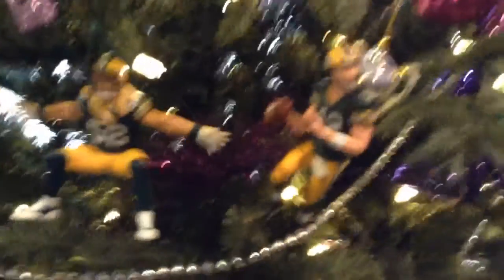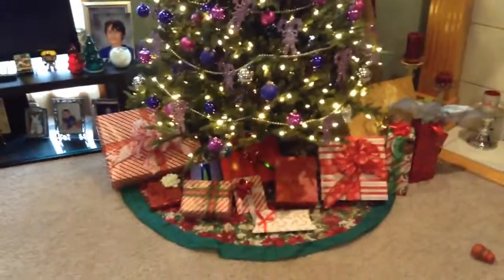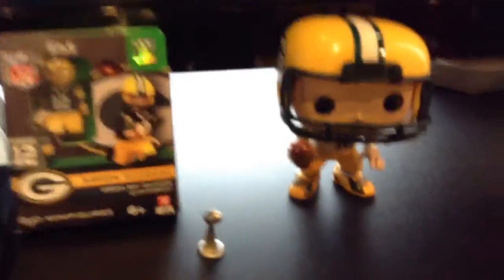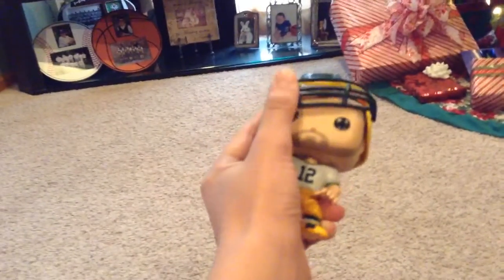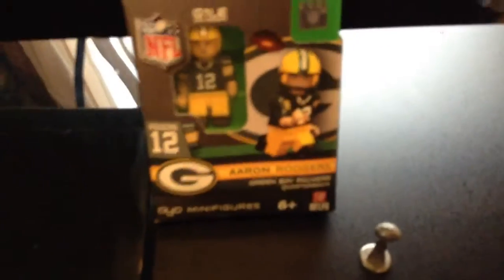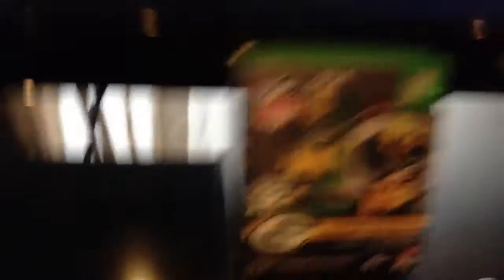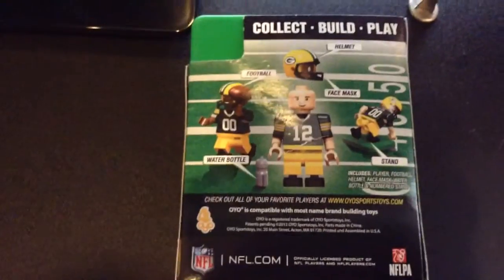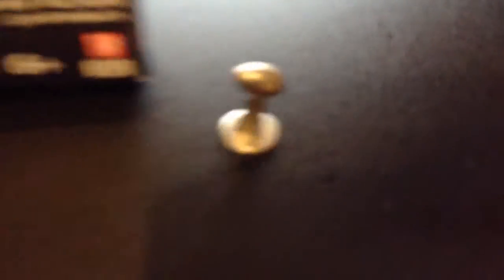vlog, 4 days until Christmas!